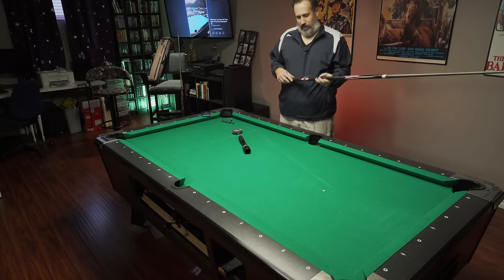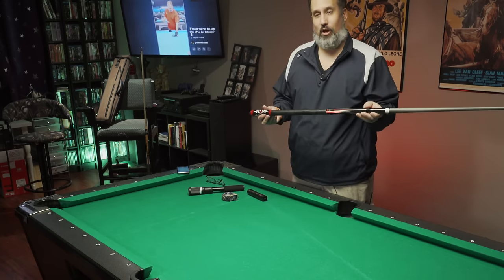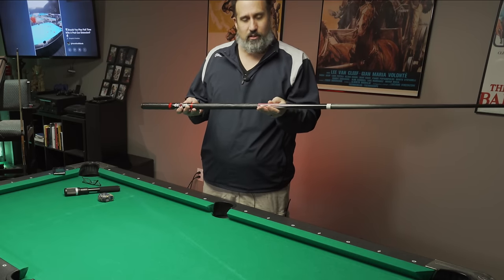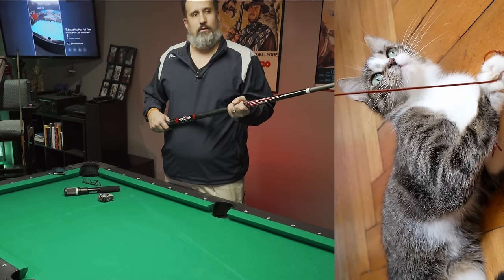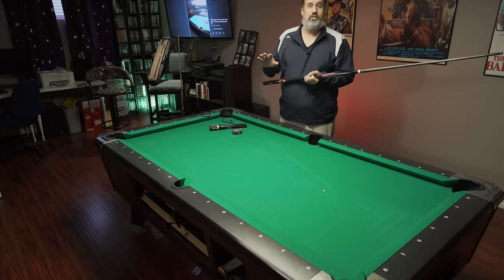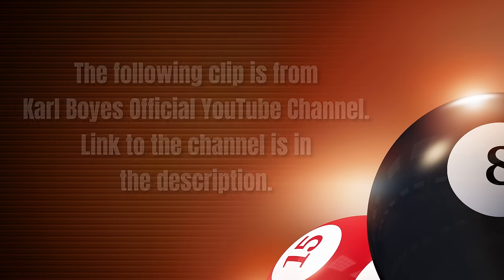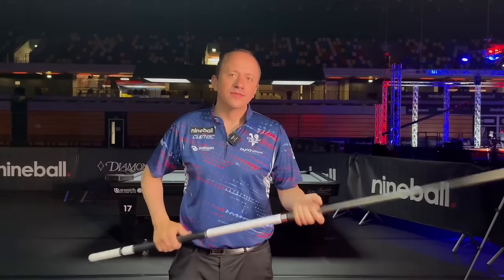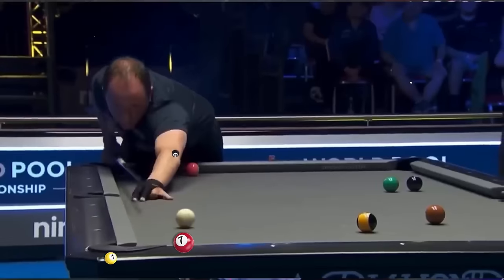Should You Use A Pool Cue Extension All The Time? How To | The Physics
🎱 Explore the game-changing trend in the world of pool as we delve into the pros and cons of using a pool cue extension full time. Join the conversation on whether the added weight and stability enhance the player's accuracy, citing examples from renowned pros like Earl Strickland and Shane Van Boening. Uncover the physics behind shifting the cue's center point and witness firsthand how a permanent cue extension can transform your gameplay. 🏆

Please check out there two awesome channels!

Chapters
00:00 Intro
01:17 Background Info
04:04 Earl Strickland Thoughts
05:51 Shane Van Boening Thoughts
06:39 The Science
10:33 My Thoughts and Examples
16:46 Final Thoughts